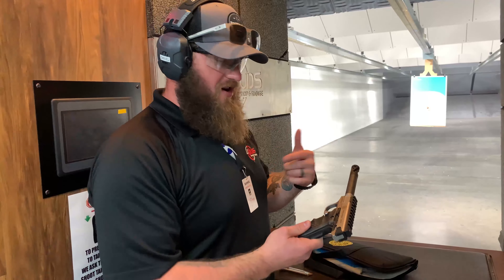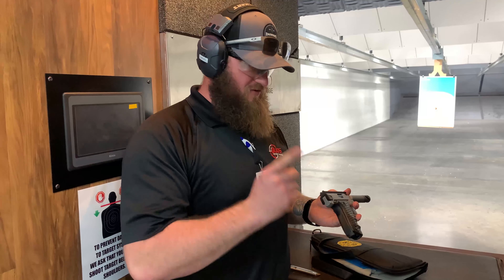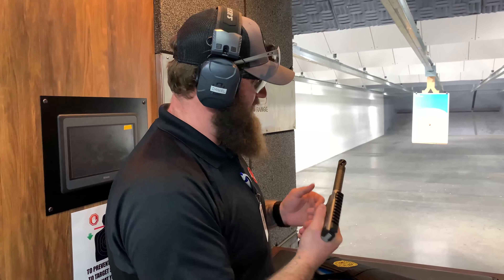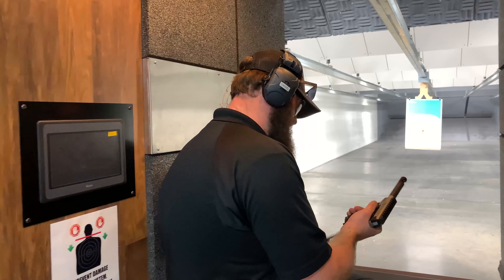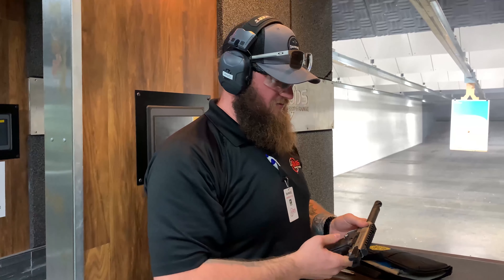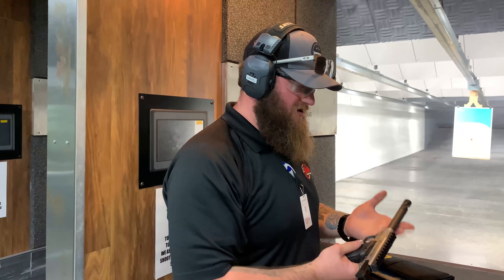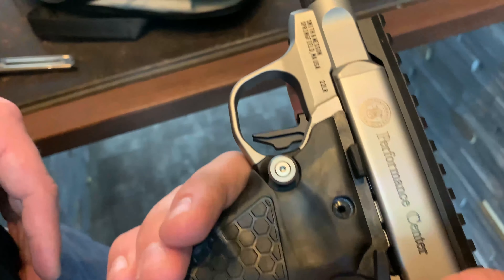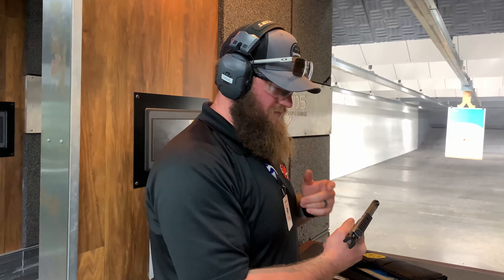Range Gun - Smith & Wesson PC Victory .22LR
The Performance Center SW22 Victory Target pistols are chambered in .22LR and are designed for target shooting competitions.  These pistols feature 6-inch target barrels, muzzle brakes, and Tandemkross hiveGrips. Stop by Buds Gun Shop & Range KY and rent the S&W PC Victory for your next Range Day.